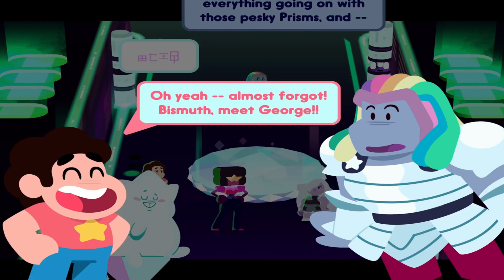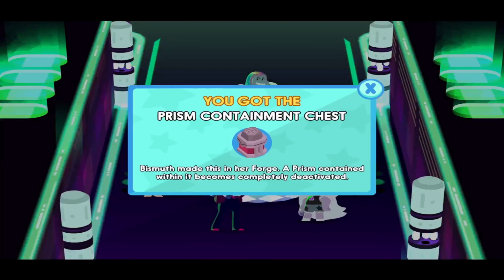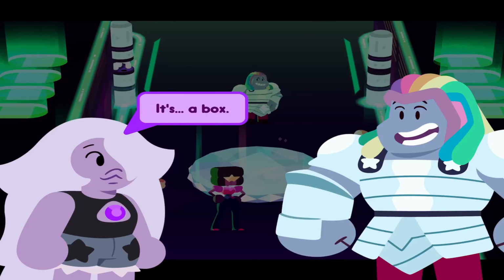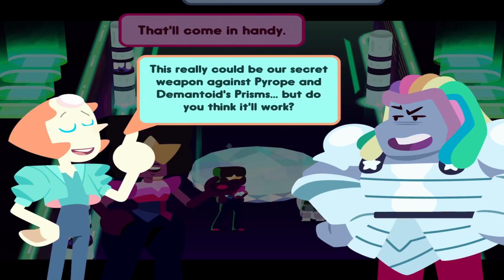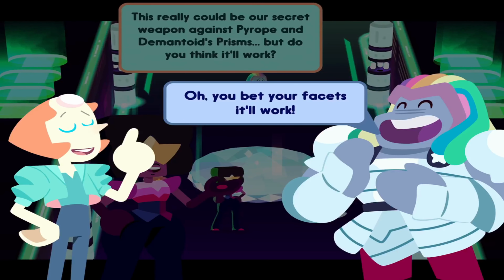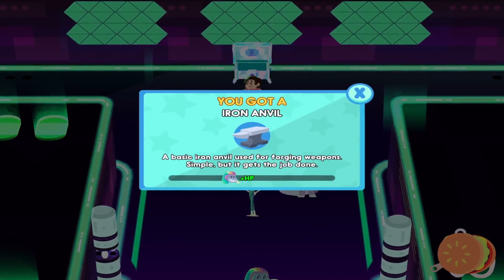Unleash The Light Steven Universe Future Part 12 - Full Gameplay - Turn-Based RPG with commentary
Steven Universe (Apple Arcade Turn-Based RPG) Unleash The Light Part 12 - Stage 2 Level 2 Demantoid's World - Full Walkthrough, gameplay,  with a little bit of my commentary.  This is part 12 of my Steven Universe Unleash The Light game series.

Have you played Steven Universe Unleash the Light full game? It is a mobile game of Cartoon Network and Apple Arcade! I am playing this game using my iPAD PRO! With the same gameplay like Attack the Light and Save The Light, you can have 6 playable characters: Steven, Pearl, Amethyst, Garnet, Bismuth and Lapis Lazuli!

Help me defeat Demantoid, Pyrope and many more! Introducing NPCs like Hessonite, Yellow/Pink/Blue Pearl, Light Prism, Demantoid‘s Peridot, Pyrope’s Jades, Demantoid's Bismuths, and Squaridot!